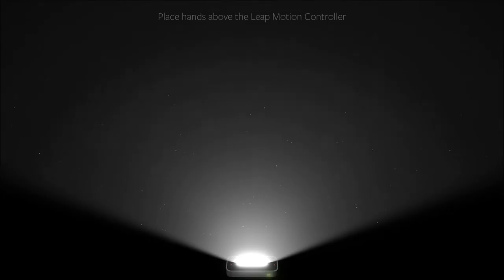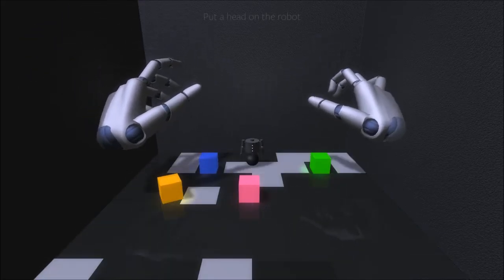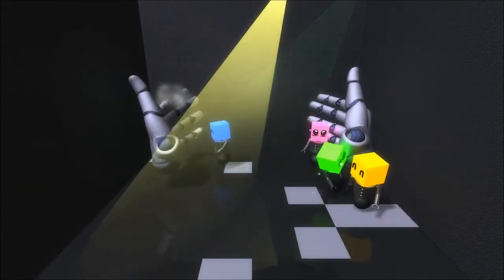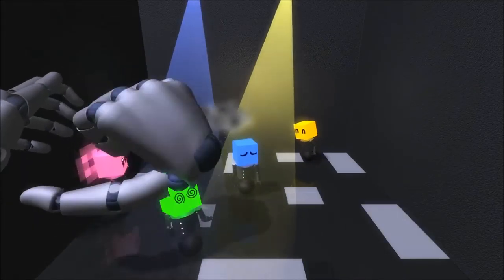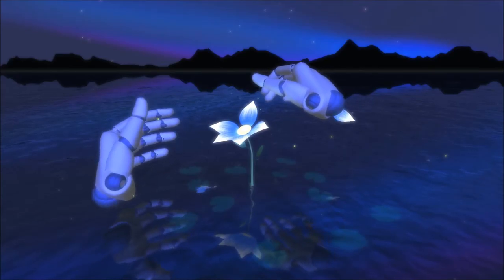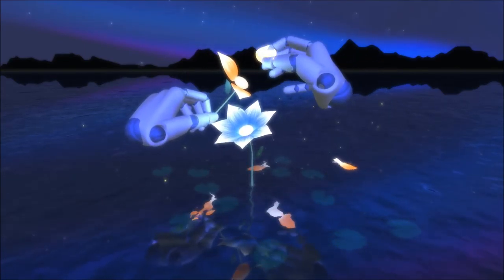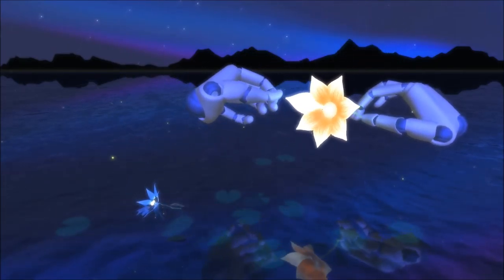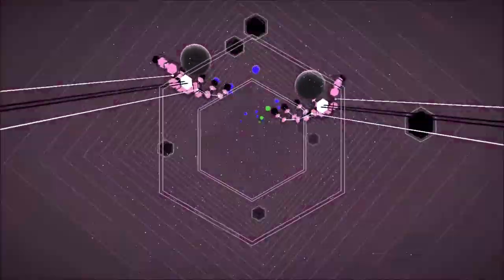Leap Motion Controller - Hands On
Well Met Traveller.

Today I play with some new tech, the Leap Motion Controller. Really fun device which reads your hand movement to interact with the computer. Here I try out the first few games.

Please let me know any more cool games as I will be trying out some more soon from the Leap Motion app store.